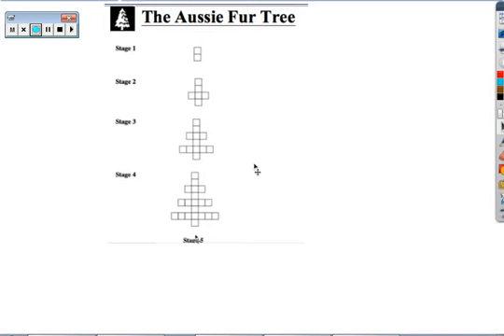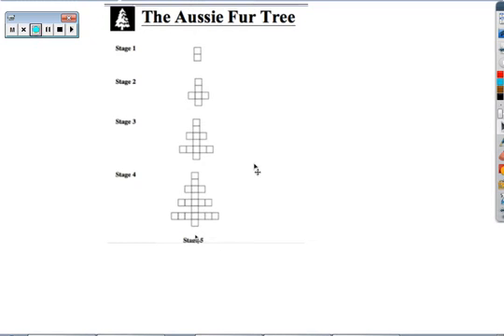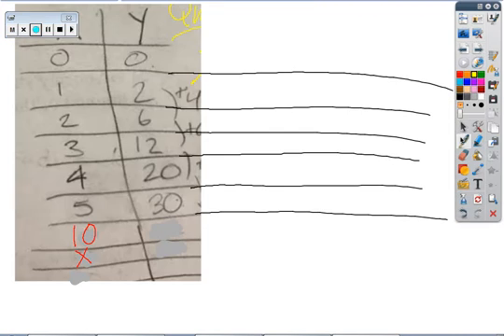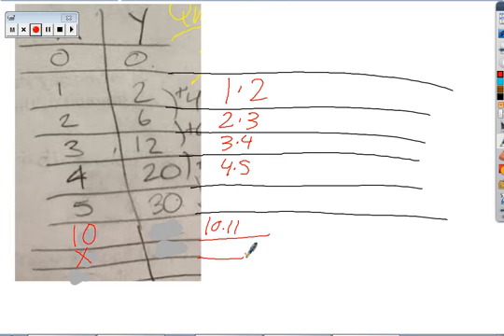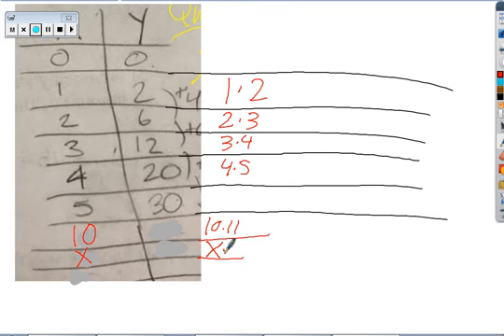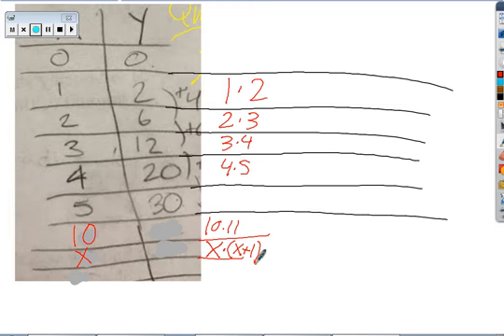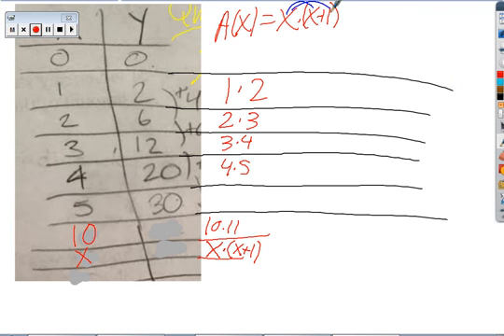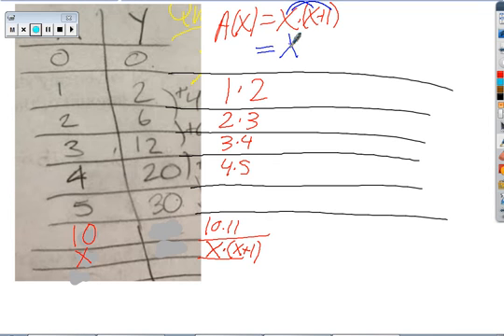Team Test Part 2 (Another way to write an equation)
Guest starring students from the Jaguars!